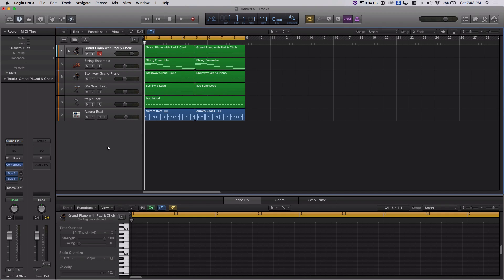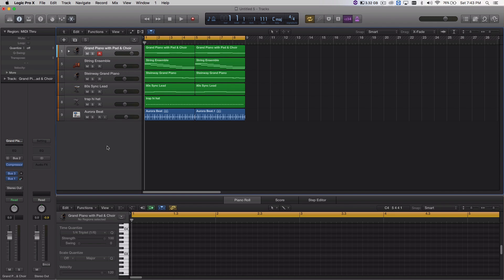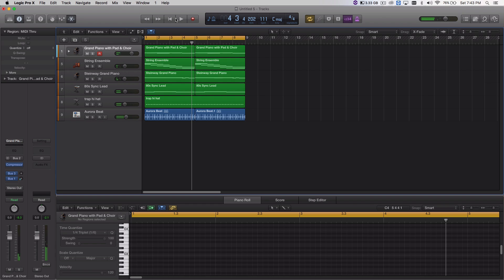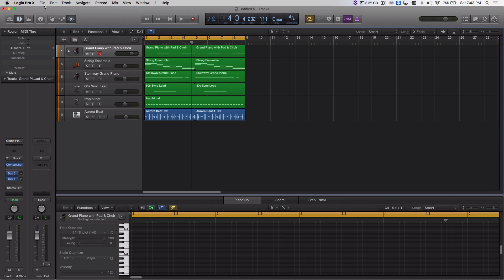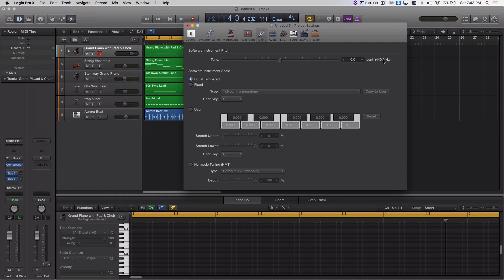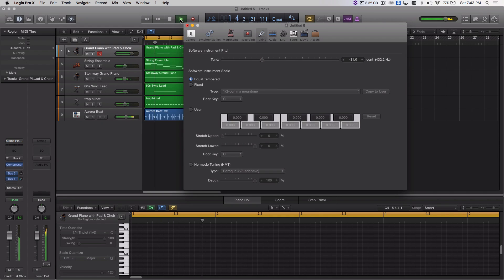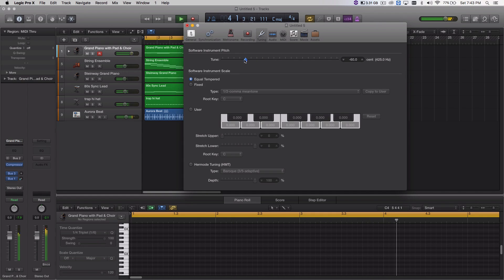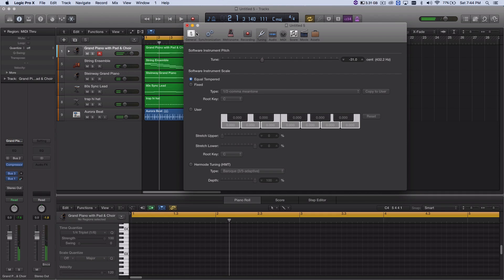Logic Pro X - Convert your music to 432 hertz - SlickWidiT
Instruments in logic pro are tuned to 440 Hz by default
Learn how to tune them to 432 Hz in less than 2 Minutes

4 Steps:
👉🏼File
👉🏼Project Settings
👉🏼Tuning
👉🏼Change 440 Hz to 432Hz